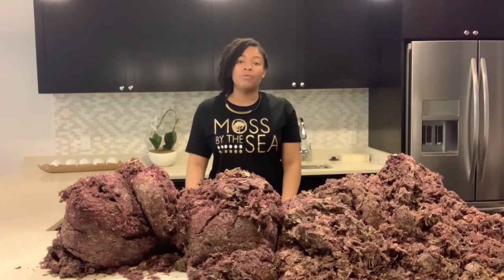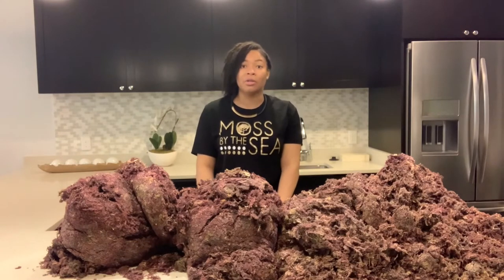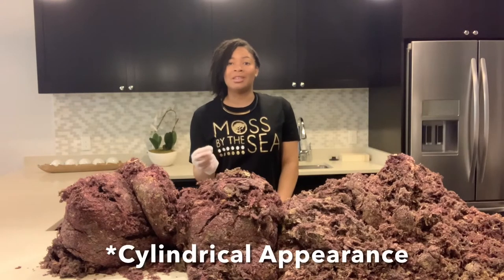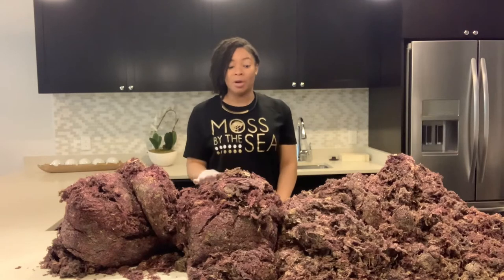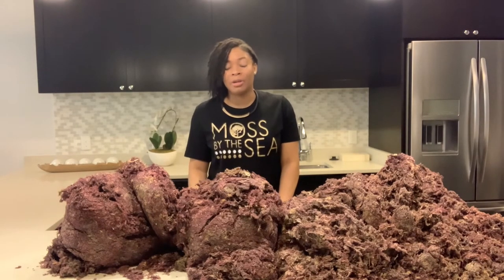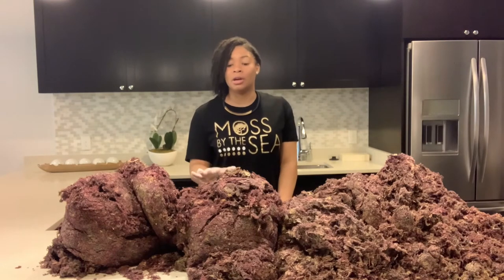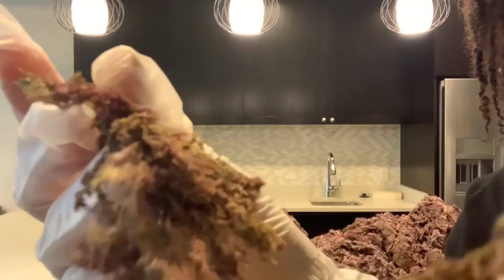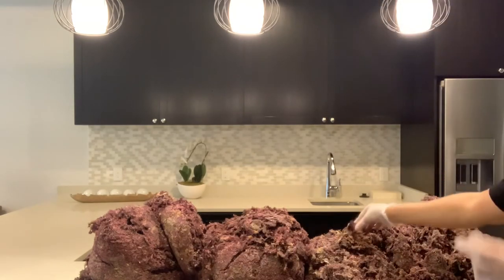Authentic Sea Moss: From The Rock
In this video, we show you our flat purple sea moss.

If you have questions or would like to see specific content, please let us know.

We have a variety of wildcrafted Jamaican Sea Moss and other herbs available on our website.

At Moss by the Sea, LLC, quality products is the standard. As a growing business, we are constantly adding new products and improving products to meet the needs of our customers.

Our purpose is to provide quality products that promote wellness and healthy lifestyle choices. We set high standards and are committed to delivering top notch hospitality through customized customer experiences.

Statements made regarding the health benefits of the products offered by Moss by the Sea, LLC have not been evaluated by the Food and Drug Administration. Our products and statements are not intended to diagnose, treat, cure, or prevent any disease.